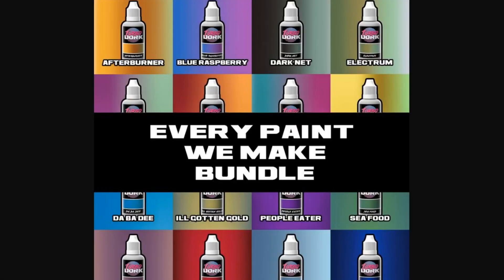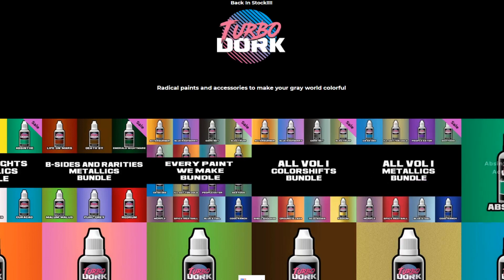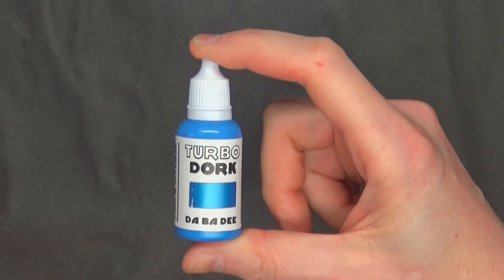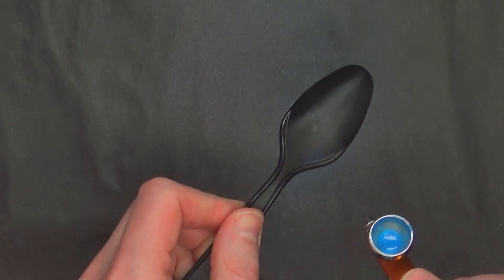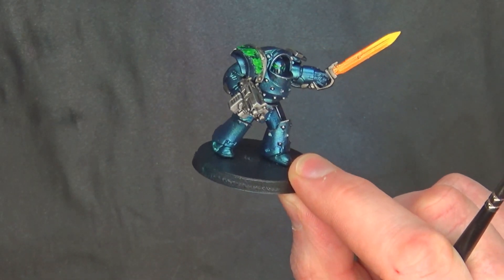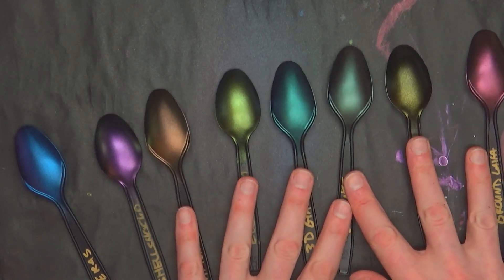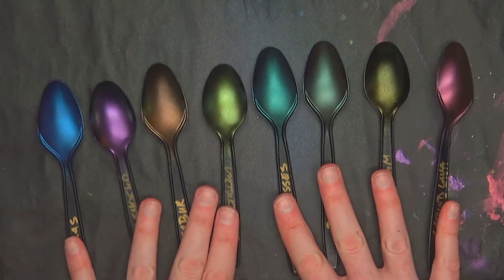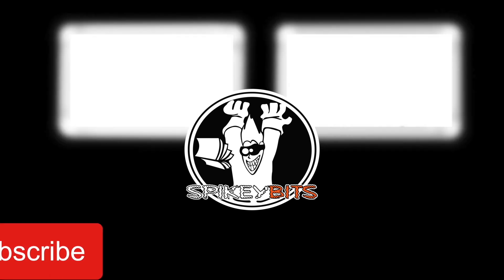Put The 80's on Your Miniatures: Turbo Dork Color Shift & Metallic Paints Review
Turbo dork has the poppy metallic and color shift paints to make painting a breeze, and bring the 1980's to your miniatures! Here's my list of the top hobby supplies that I use literally every day...
ultrasonic model cleaner
Anycubit photon S 3D printer is magic for minis

Hobby Supplies
15ml Dropper Bottles
30ml Dropper Bottles (for contrast and large pots)
Shoe Holder For Spray Cans

Airbrushes & Accessories:
H&S Evolution Airbrush

Figure Storage:
3M Double Sided Mounted Table (For Steel Sheets)
10 Adhesive Magnetic Sheets 8.5" x 11" 20 mil Magnet Peel & Stick
Hobby Bags

Paints, Sprays, & Washes
Mr. Hobby Multi-Black Weathering
Mr. Hobby Weathering Solvent
Ground Brown Mr. Hobby Weathering
Mr. Hobby Weathering Stain Brown
White Wash Mr. Hobby Weathering

For Titanicus:
40 Small Magnetic Push-Pins [Assorted Colors: 10 Red, 10 Blue, 10 White, 10 Green]
Map Magnets - 24 Classic Magnetic Push Pins
Dry Erase Magnet Board (thin)
Dry Erase Magnet Board 6 pack
Double-Sided Tape
European Small board game sleeves

For Warcry/ Kill Team
24"x 36" Galvanized Steel Sheets
Large Magnets For Terrain
Expoxy to affix magnets to terrain